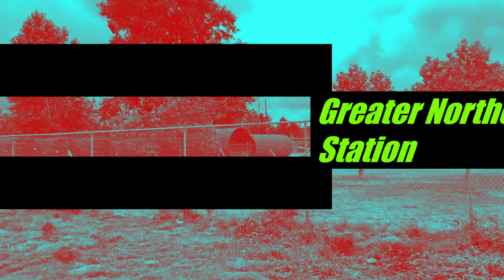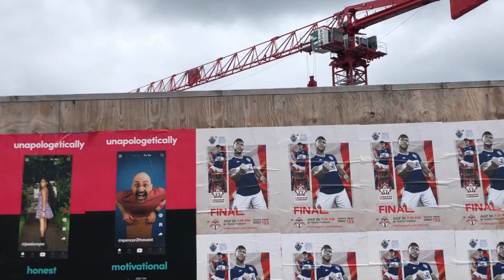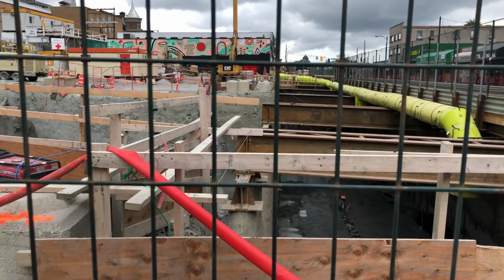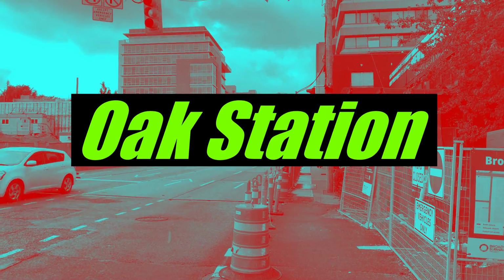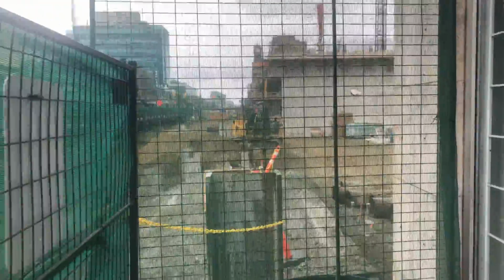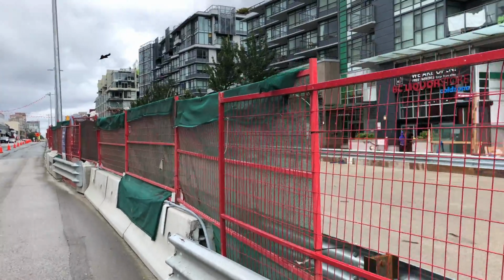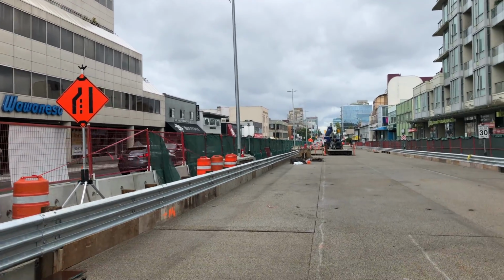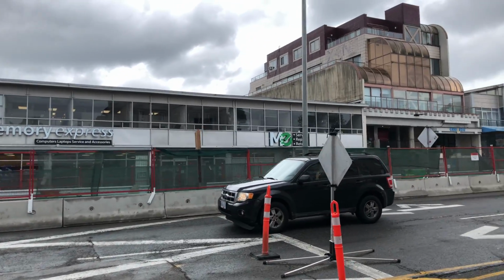Broadway Subway Project Update 7/17/22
Broadway Subway Project Update 7/17/22 Vancouver, BC.
These are my personal opinions and don't reflect the project or companies involved.

Also follow me on other platforms

Time Stamps
0:00 - Greater Northern Way Station
5:32 - Mount Pleasant Station
8:05 - City Hall Station
10:42 - Oak Station
12:37 - Granville Station
15:22 - Arbutus Station
16:16 - Broadway Subway Project ROAST!!